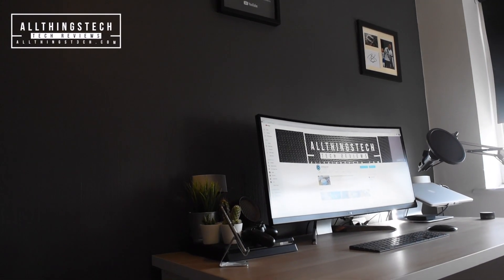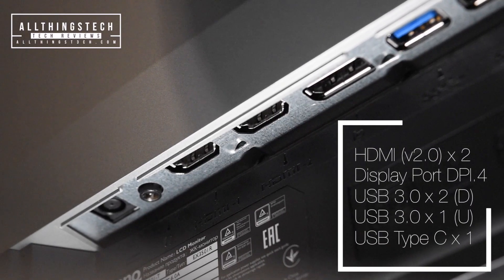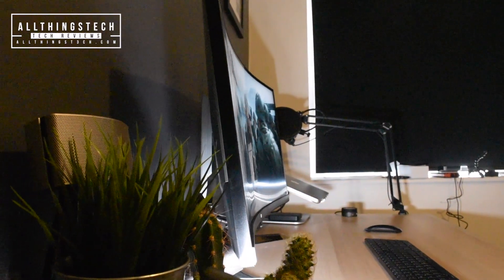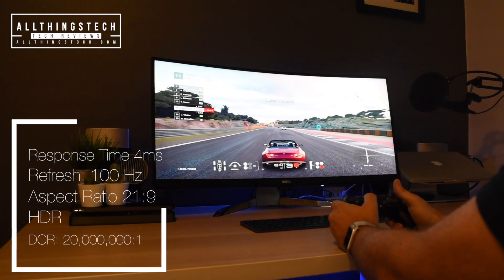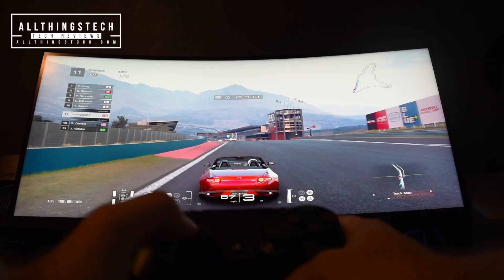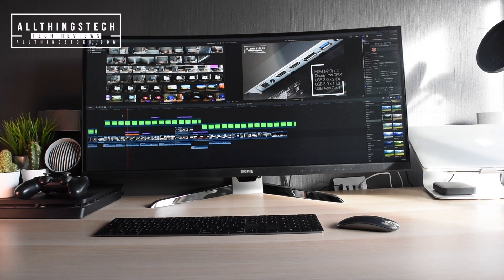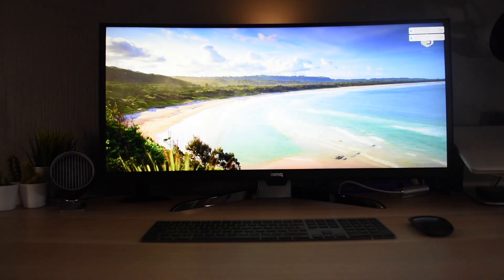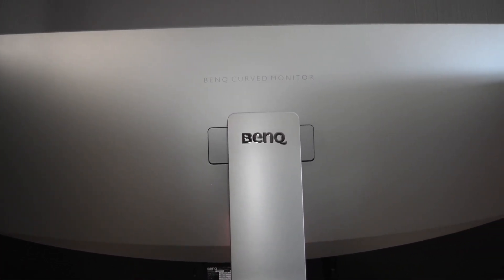A Superb 35 inch UltraWide Curved Monitor - BenQ EX3501R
Check out this superb Ultrawide curved monitor by BenQ EX3501R

More Ultrawaide Curved Monitors: